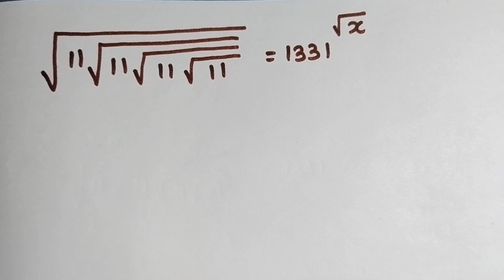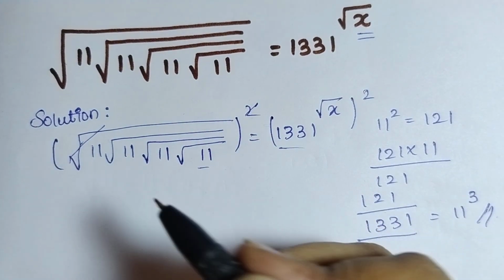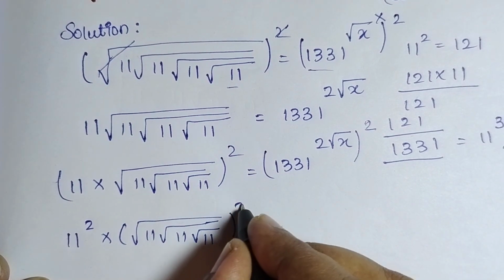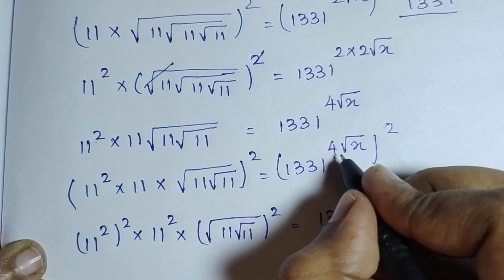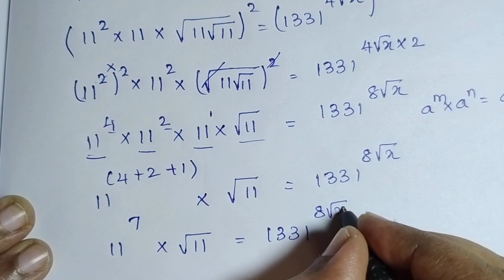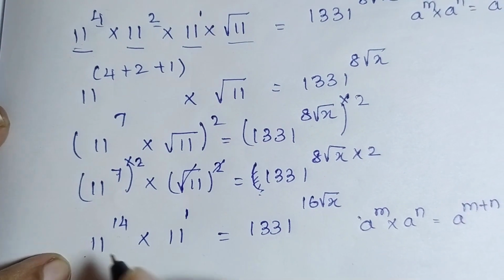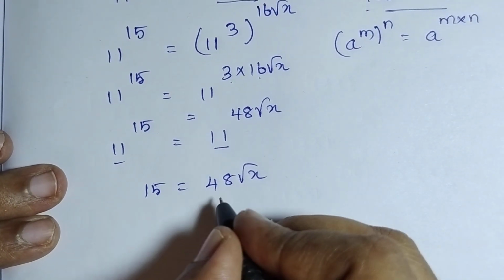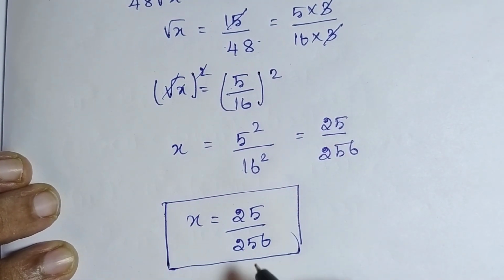Nice square root problem solved quickly